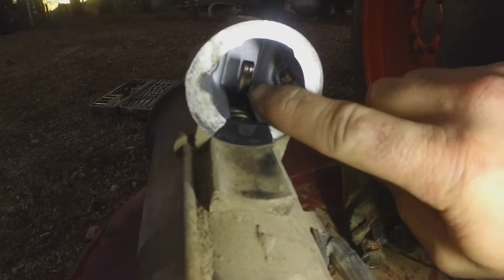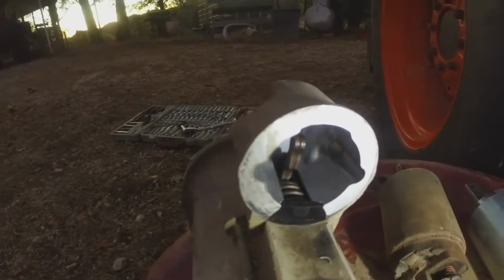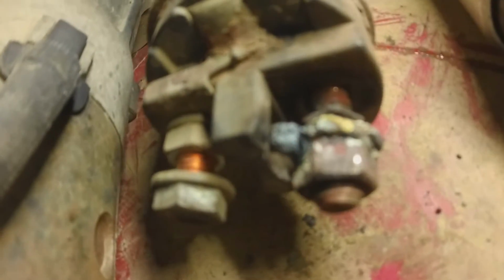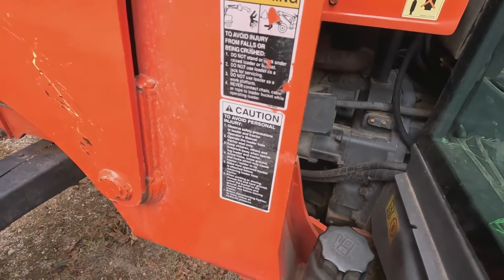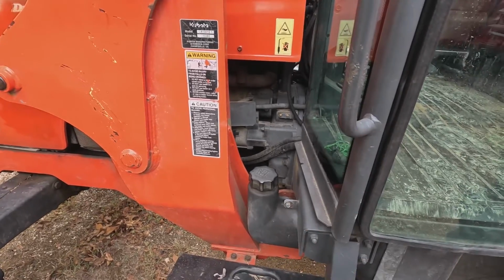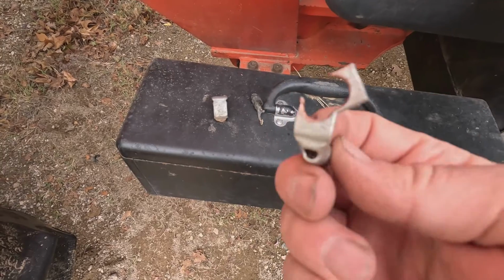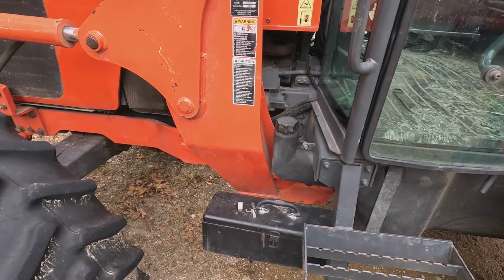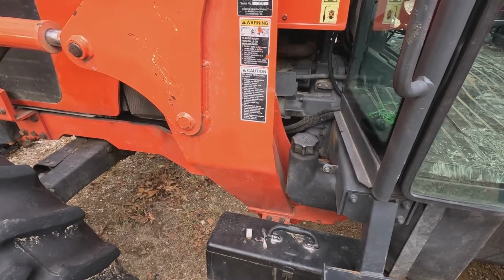Tractor Starter Solenoid Replacement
Replacing the starter solenoid on the Kubota M105s. I found the solenoid on Amazon. The dealers have the complete starter assembly, but not the solenoid as a standalone item.